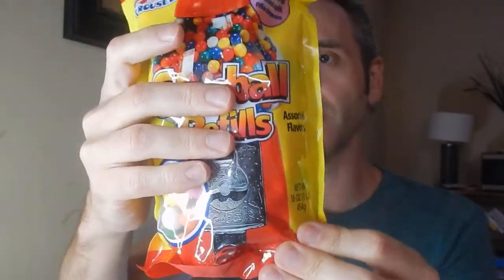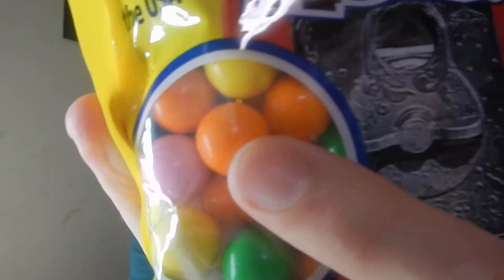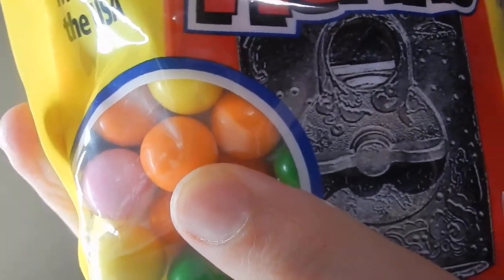Best Gumballs for Gumball Machine | Assorted Gumballs Refill Unboxing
Gumball Machine we bought

Hey Dads,

My daughter has been learning about money and she has bought her first asset, a gumball machine. We bought her a gumball machine to put at my barber's shop, and we bought these assorted gumballs for her to start her own business.

If you are looking at teaching your kids about money, since they don't teach money in school, then this is a great kids business once your child can do and understand some simple math. This is a fun kids business ideas. I remember when I was in college I ran some vending machines that I owned. I started a gumball machine business.

This is my authentic, unedited review of the Assorted Gumballs Refill by Ford Gum.

Dad Out!

Want to Send me Something to Unbox? Send it to me here:
Dad Reviews

Assorted Gumballs Refill ~ 16 oz on Amazon (commissions earned)

6260 Great Northern 15" Vintage Candy Gumball Machine & Bank with Stand - Everyone Loves Gumballs! on Amazon (commissions earned)

1.

2. No purchase necessary.

3. The monthly prizes giveaway ends on the last day of the month. Winner will be announced via social media.